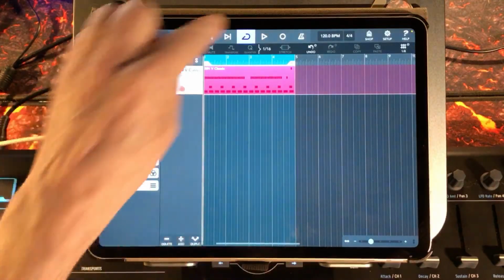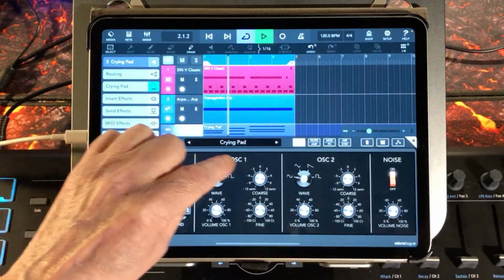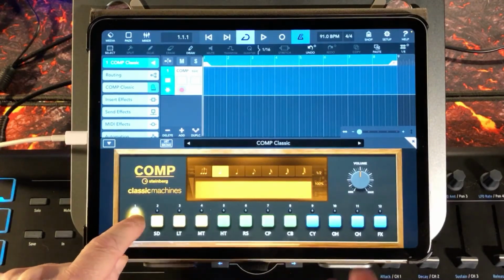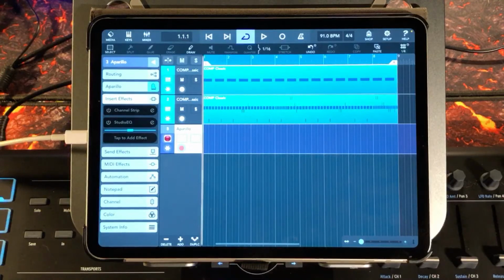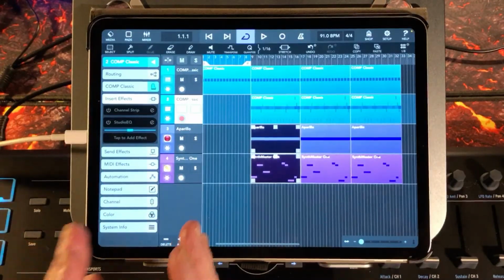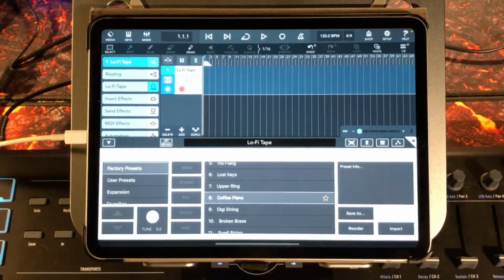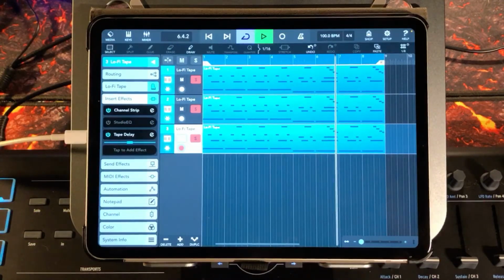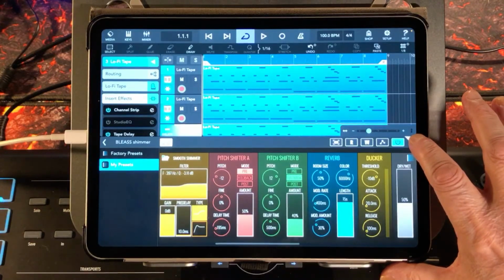Cubasis 3 - Creative Tips & Tricks for Loop Based Recording & Beat Writers Block - iPad Tutorial